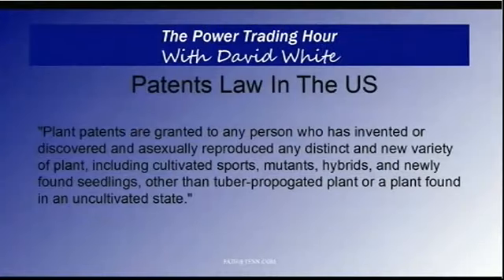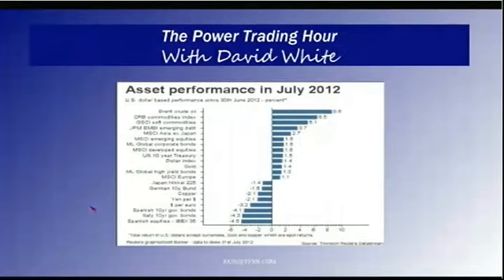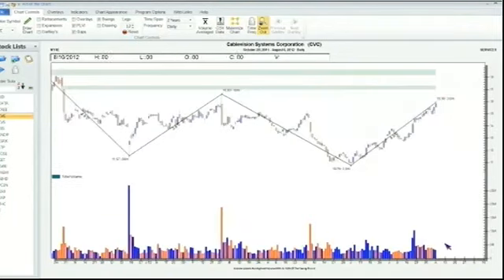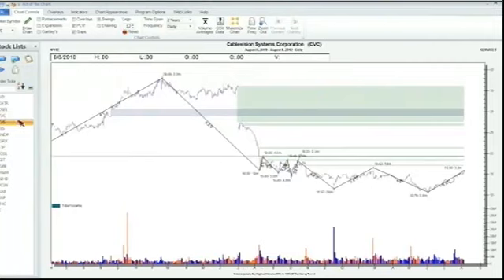August 6th The Power Trading Hour with host David White - TFNN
David White hosts his program Monday through Friday, 5 days a week at 2PM EST!